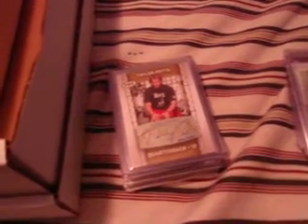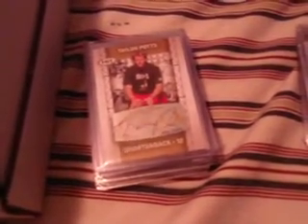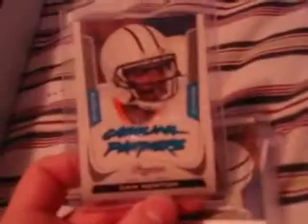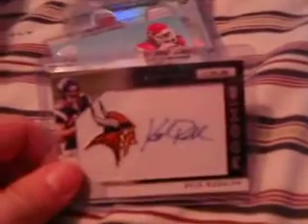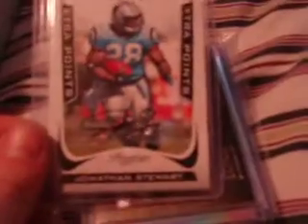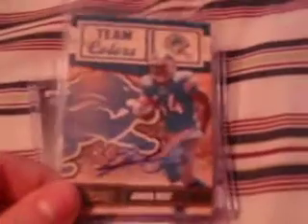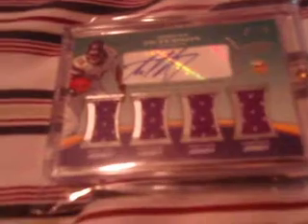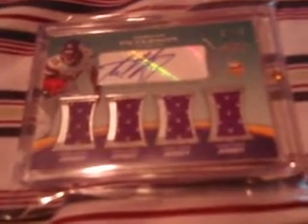High End Football Auto Rookie Patch Cards for sale